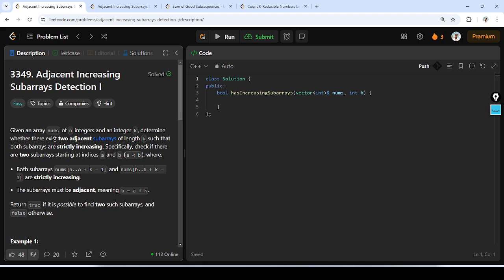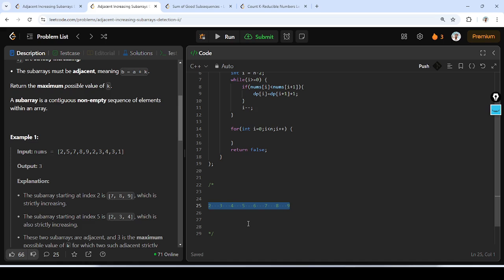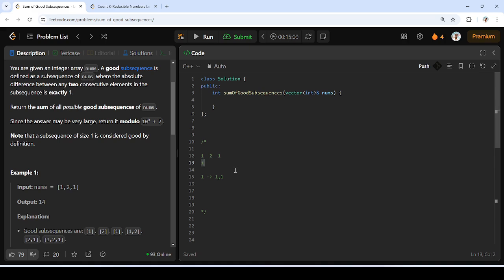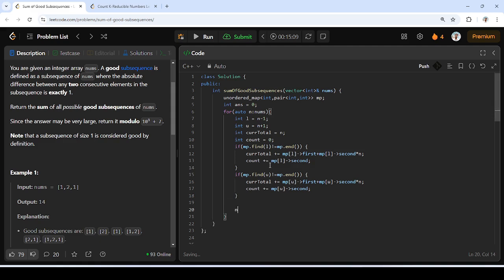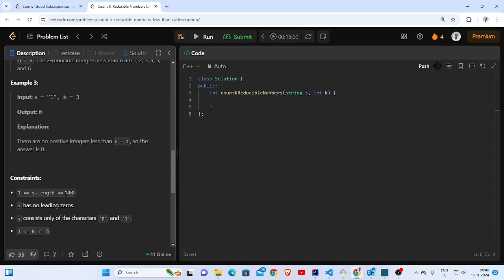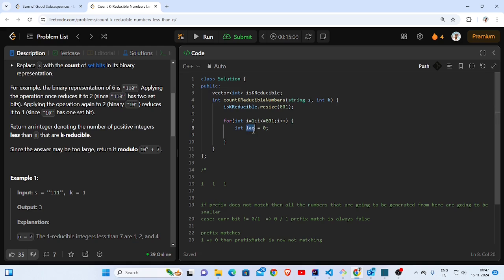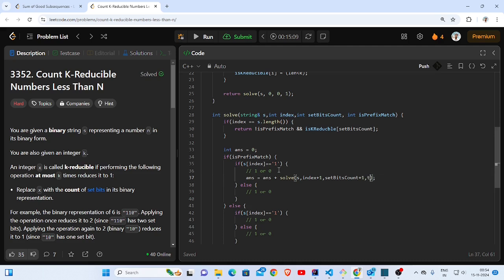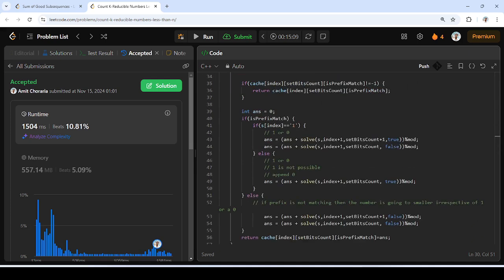Weekly Contest 423 | 3349, 3350, 3351 & 3352 | Leetcode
3349. Adjacent Increasing Subarrays Detection I

3350. Adjacent Increasing Subarrays Detection II

3351. Sum of Good Subsequences

3352. Count K-Reducible Numbers Less Than N